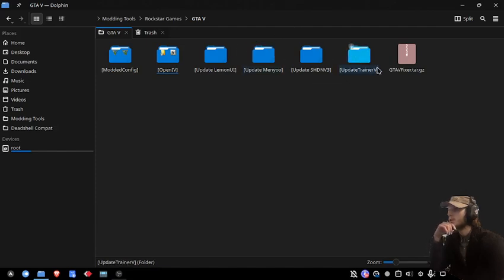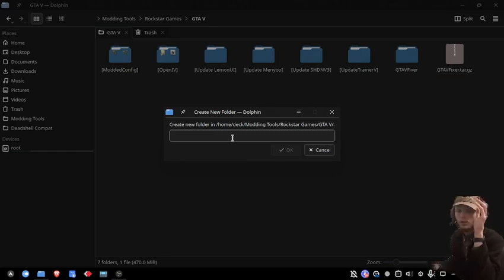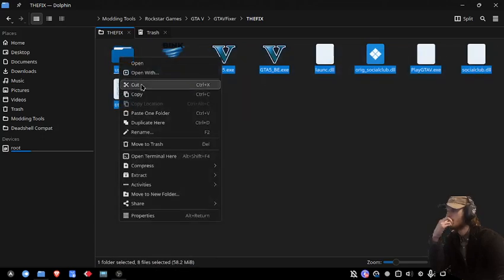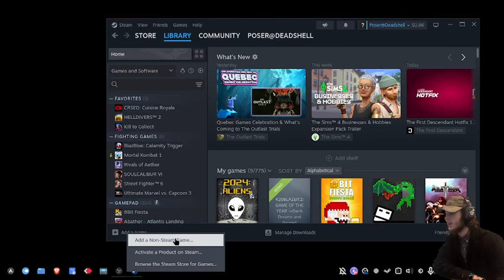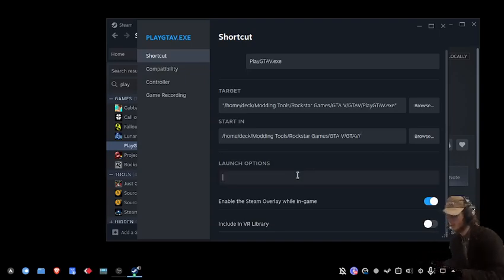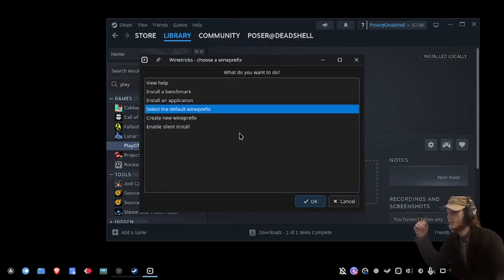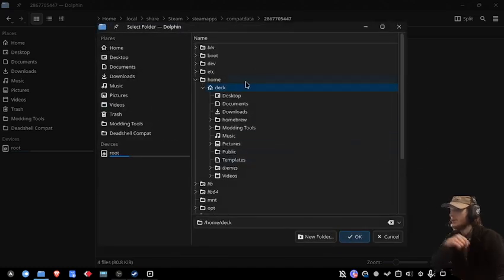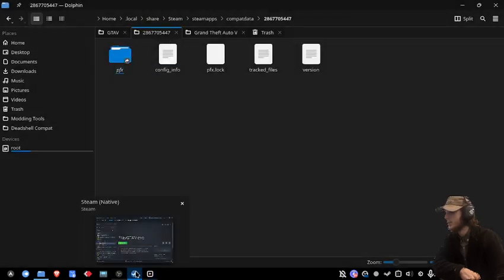How to Downgrade GTA V Legacy on the Steamdeck/Linux [Restoring Mods]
Rockstar Released an update to GTA V Lets Downgrade it